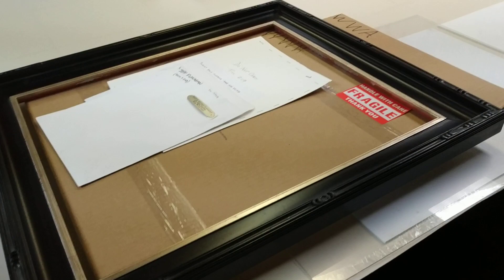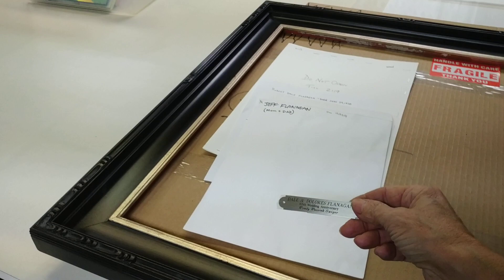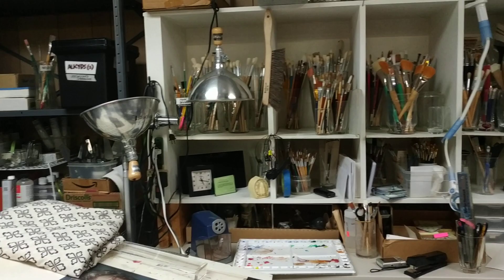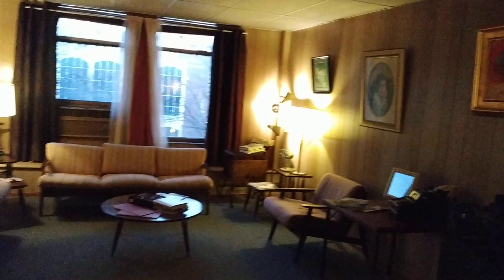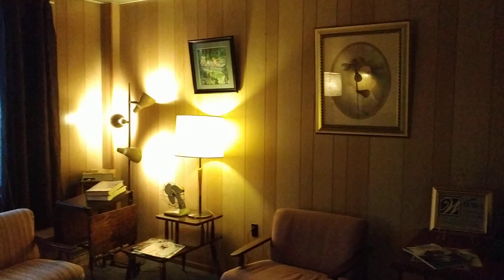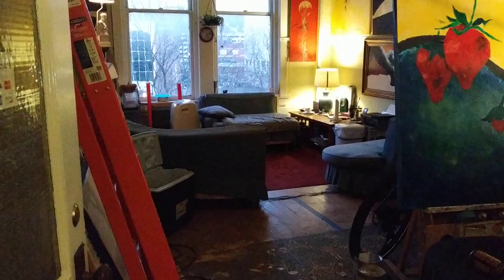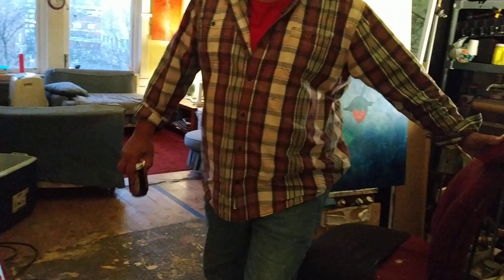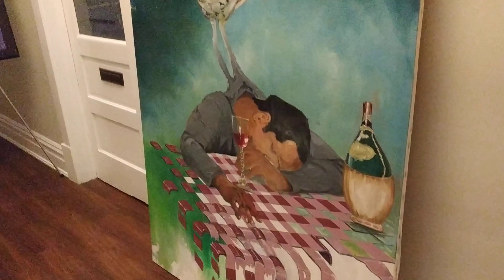Dec. 19, '19--- Artwalk Eve 2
Walk through the lounge and visit with neighbor artist, Newman